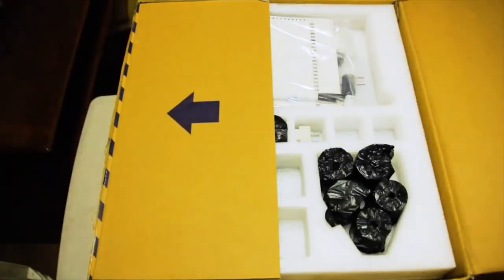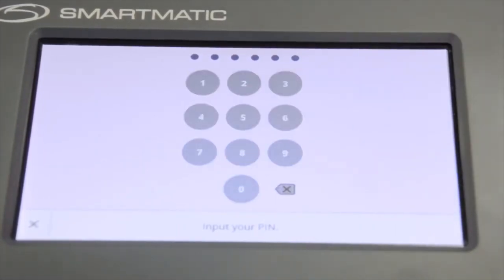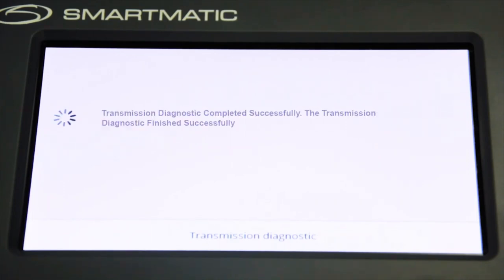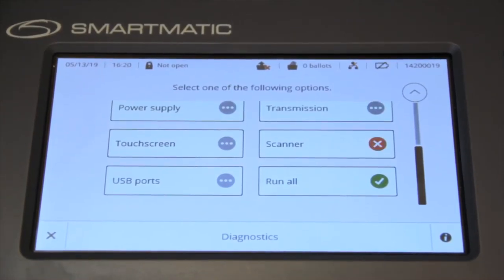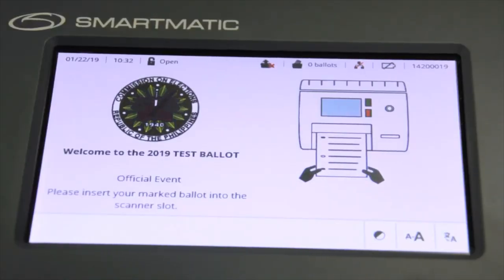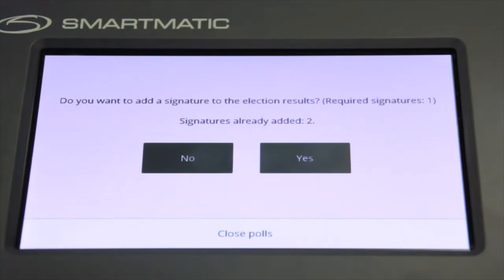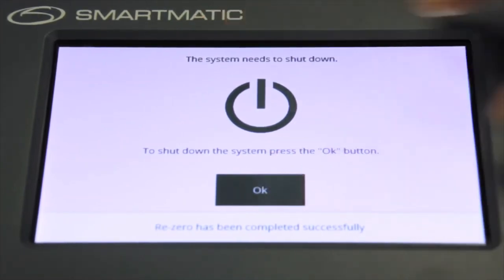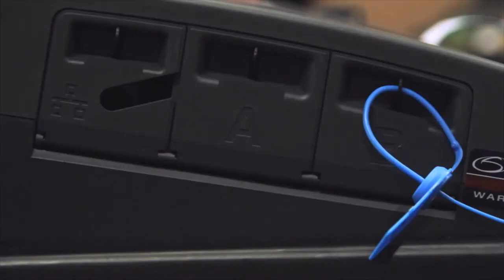COMELEC ELECTORAL BOARD SESSION INSTRUCTIONAL VIDEO MODULES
Source: COMELEC -Republic of the Philippines
Guide For Teachers On Duty On Election Day